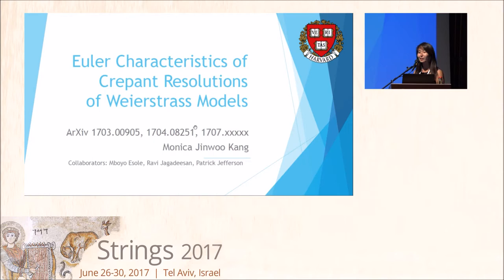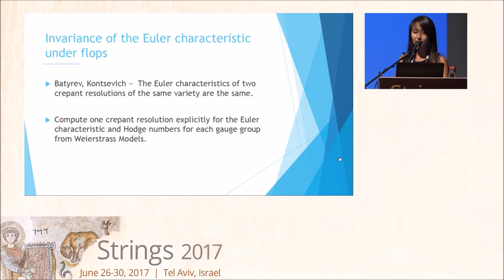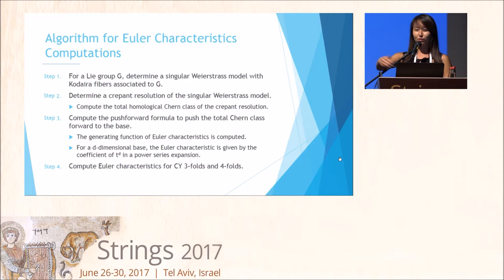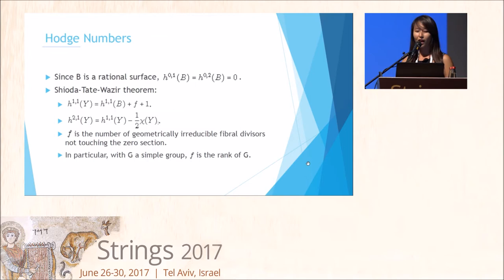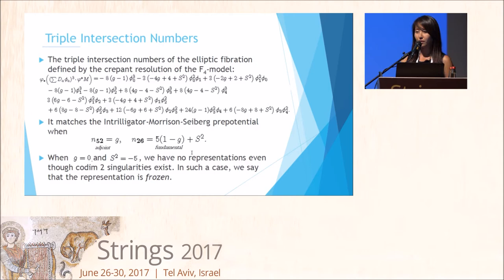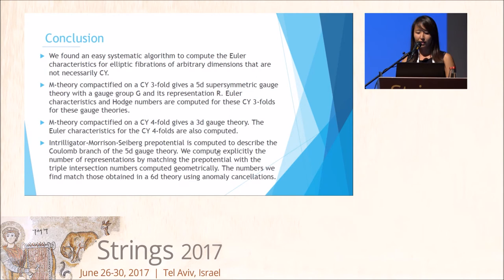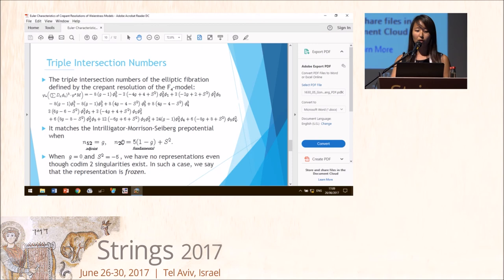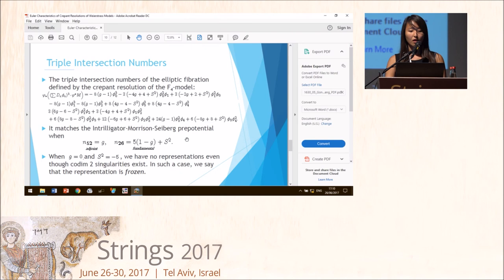Strings 2017- Monica Kang - Euler characteristics of crepant resolutions of Weierstrass model